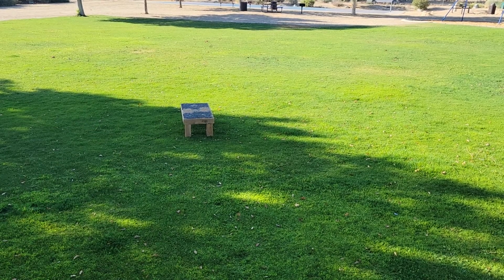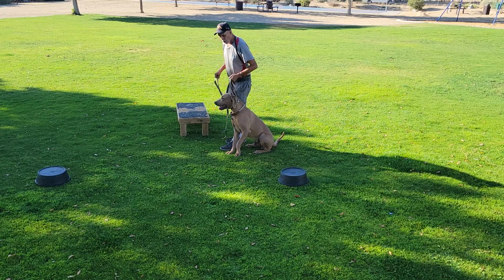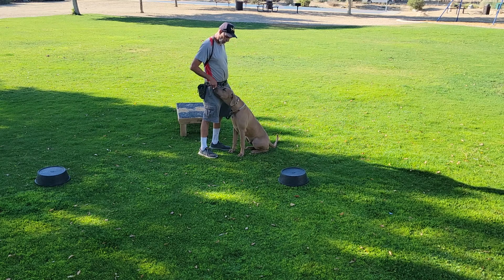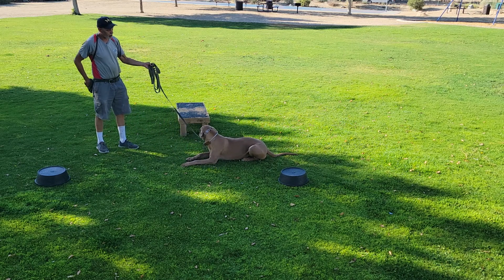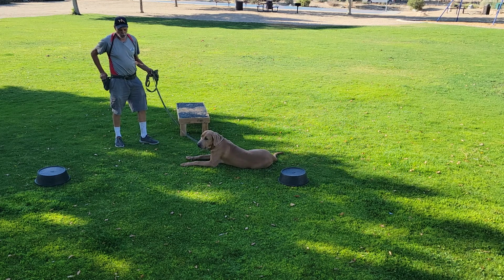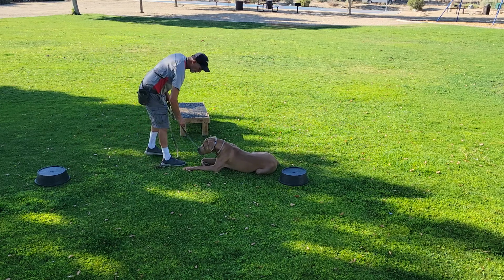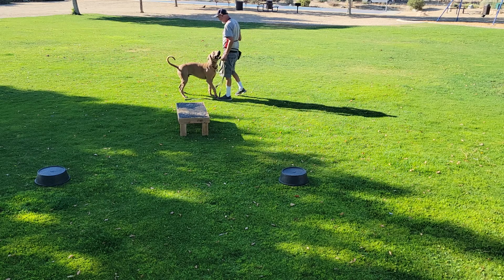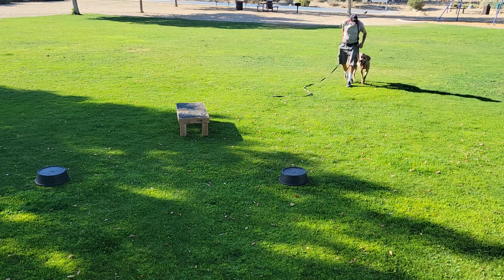Duke Learning to Learn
Mark Ferrasci w/Pro-Tech Dog Training. Duke is coming along nicely. Couple more weeks till he's ready to go home for this phaze of his training. From there it will be time for his owner to get off the couch and start putting the hard work in to learning to play the instrument. Enjoy!